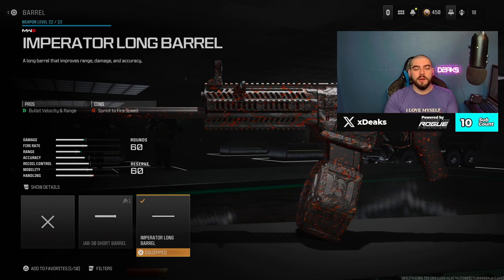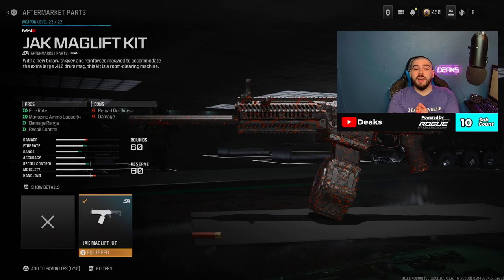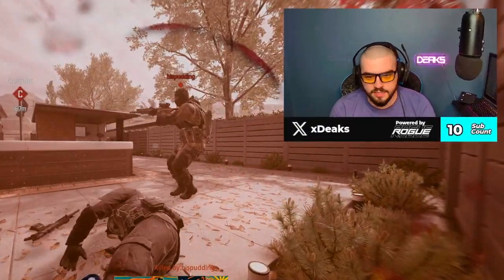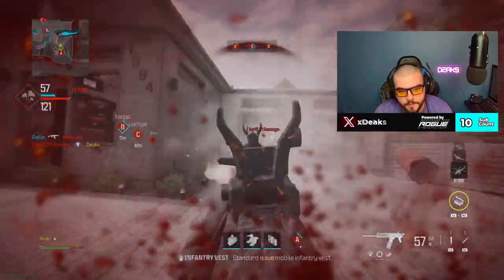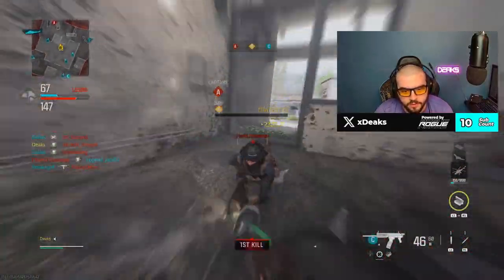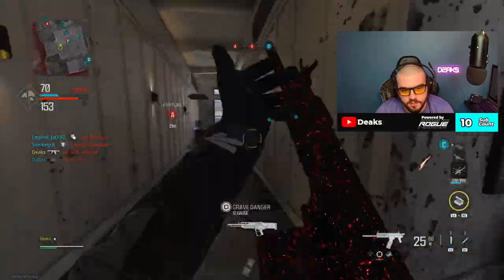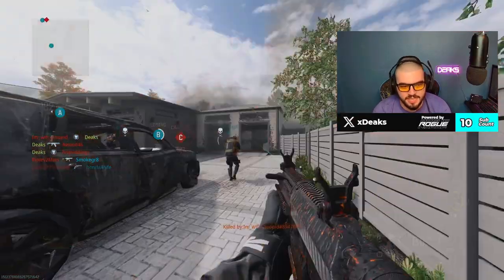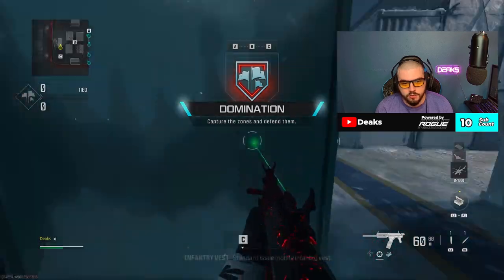MW3's MOST BROKEN SHOTGUN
The MOST BROKEN SHOTGUN in MW3

In this video, we're testing out the BROKEN JACK MAGLIFT CONVERSION KIT in MW3 and it is SO UNFAIR! Watch to see the best class setup for this new weapon and how you can destroy lobbies!

If you're a fan of MW3 or Warzone, then you can't miss this video. We'll show you the power of the JAK MAGLIFT KIT in action and give you the best class setup to dominate in your next match.

Thumbnail 📸: @cDeaks
Edited By:  @cDeaks

0:00 - Intro
0:10 - Class Setup
0:41 - Game 1
5:37 - Game 2

About Deaks
YO my name is Davey / Deaks and I've been creating content online since 2012. I love making videos on a whole bunch of video games, but i mainly upload Call of Duty. I've been playing Call of Duty since 2012 on MW2, and im passionate about using a sniper rifle very aggressively. I livestream Monday thru friday on YouTube and love interacting with my chat. There is nothing i love more than creating content on all social medias, and I appreciate anyone who checks that content out!